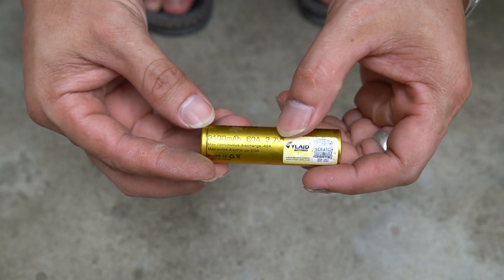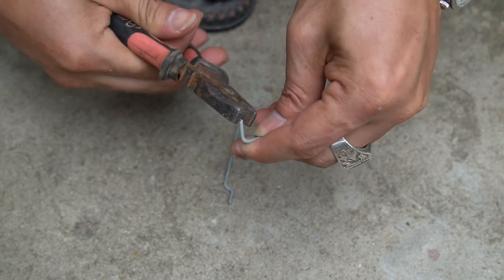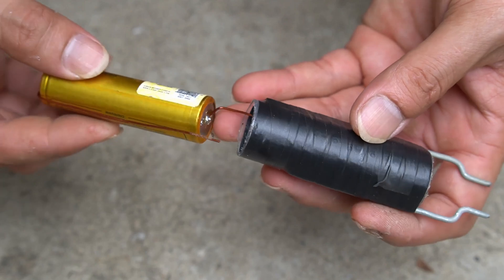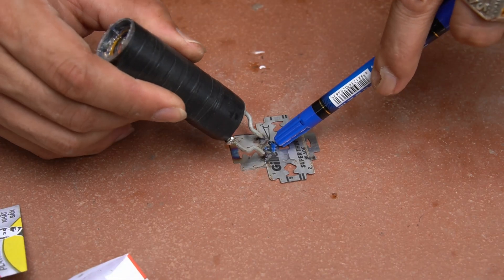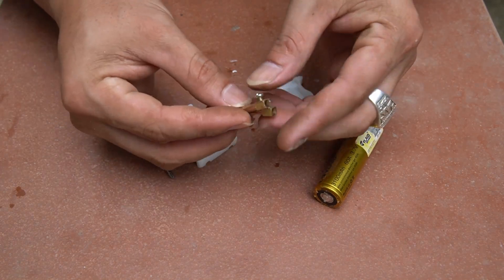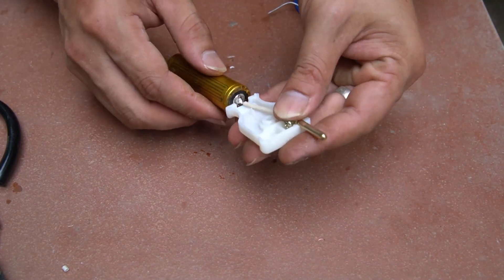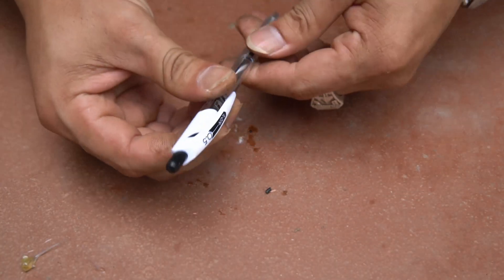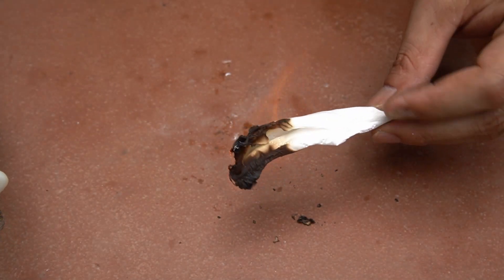Insane DIY: Create a Mini Torch and Welder from a Single Battery!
🔥 Can one battery really power a mini torch and a welder? Yes – and the results are mind-blowing! In this step-by-step DIY video, I’ll show you how to build a compact but powerful torch and micro-welder using just a single battery and a few common household materials.

This is a perfect project for tinkerers, off-grid enthusiasts, survivalists, and anyone who loves turning simple components into high-impact tools. Plus, it’s an awesome way to explore basic electronics and energy principles in action!

⚙️ In this video, you’ll learn:

How to safely repurpose a battery to generate extreme heat

Building a mini arc using basic wire and electrodes

Tips for making clean, controlled welds on small metals

How to turn this setup into a usable cutting/torch tool

Best use cases: field repairs, survival gear, or hobby metalwork

Caution & safety tips you must follow!

🌍 Works especially well in settings with limited power access — including remote areas across Europe like Germany, Poland, France, Italy, and Scandinavia.

🚨 WARNING: This DIY project involves high heat and potential fire risk. Follow safety precautions and DO NOT attempt without proper protection.